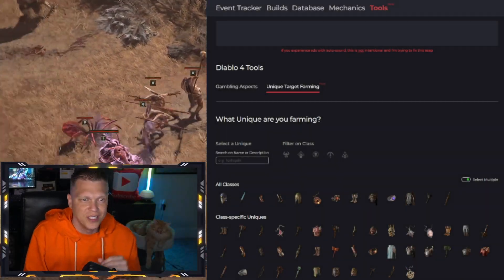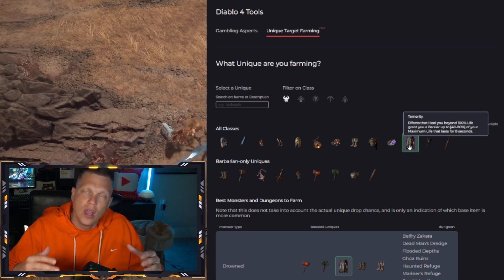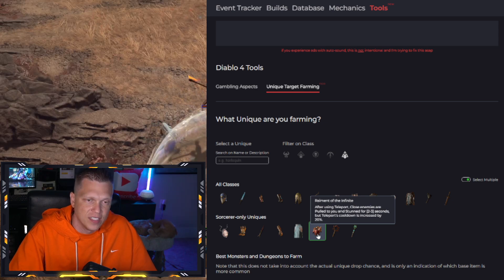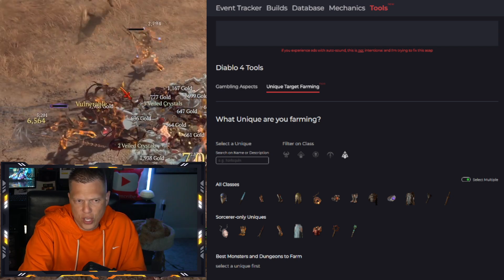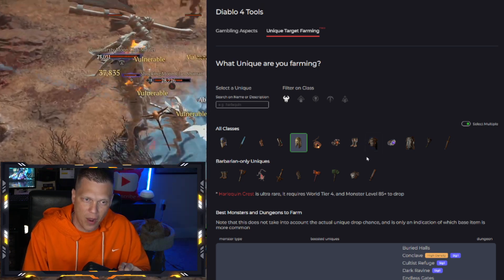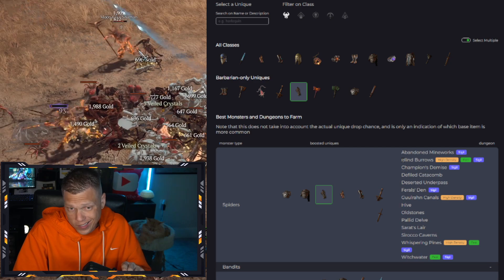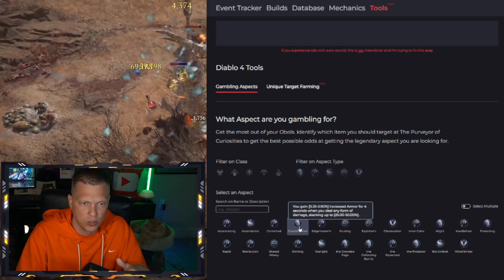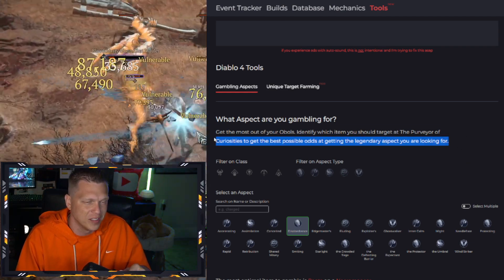Diablo 4 - GAME CHANGING Tool to OPTIMIZE Loot!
Diablo 4 tool to get build finished faster!

Click to SUB for DAILY Diablo 4 content!

TIMESTAMP CHAPTERS
0:00 INTRO
0:37 GUIDE
5:49 FINAL THOUGHTS